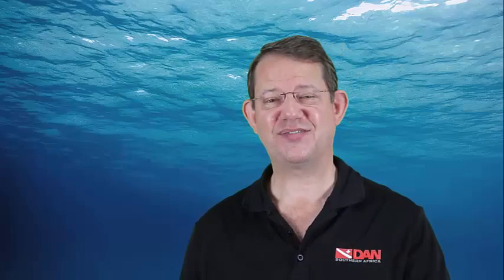Sea urchin injuries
While on a recent trip to Hawaii, I was swimming off the beach and stepped on a sea urchin. I had one large puncture in the area between the big toe and the ball of my left foot and a few smaller ones on my right foot. Initially, my left foot was bleeding, and my right foot was a little painful. As advised by a local lifeguard, I have been soaking my feet in hot water and vinegar. All the black marks are completely gone, but yesterday my left big toe started to become slightly swollen and itchy with no redness or feeling of heat. I can walk but have a noticeable limp, and I have a limited range of motion with my left big toe due to minor swelling. Is this a normal part of the healing process?